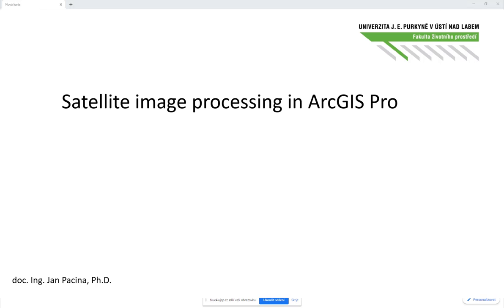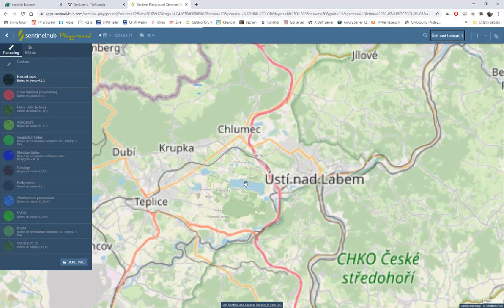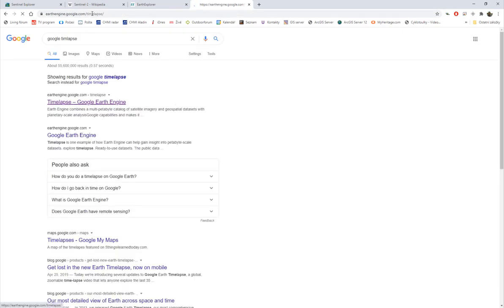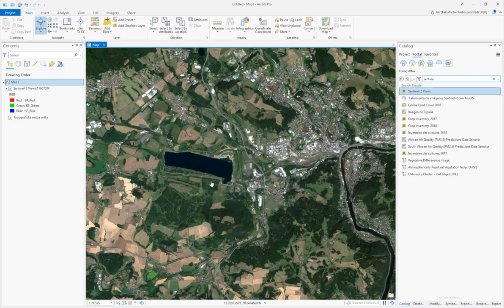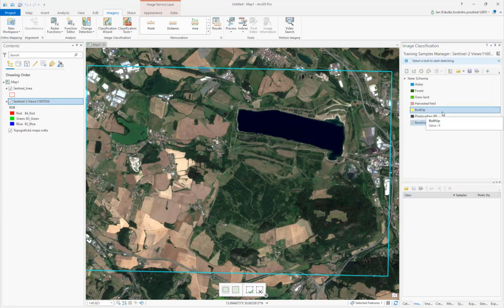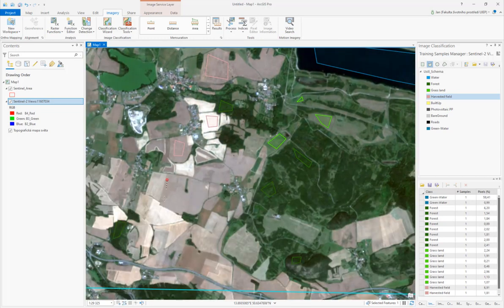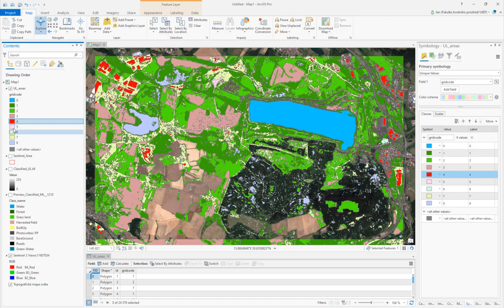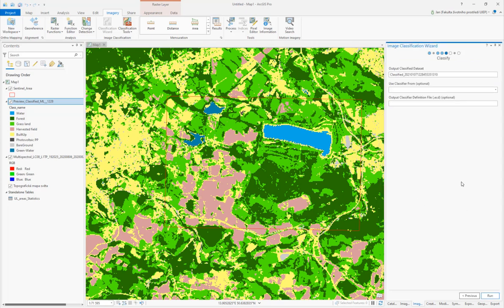Sentinel and Landsat data processing in ArcGIS Pro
In this video is presented processing of Sentinel-2 and Landsat imagery in ArcGIS Pro.